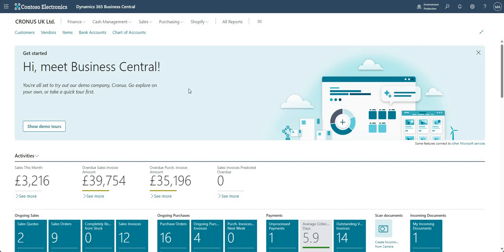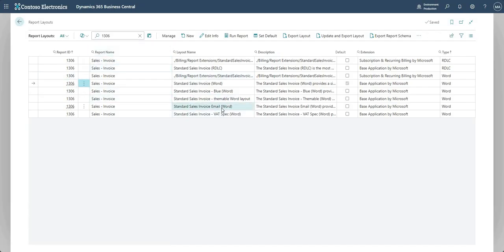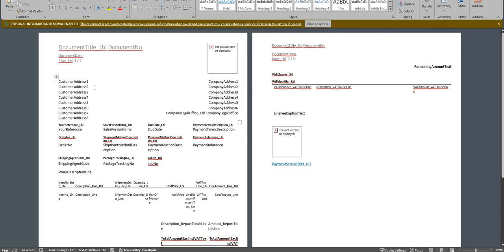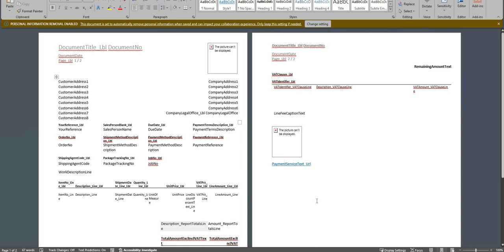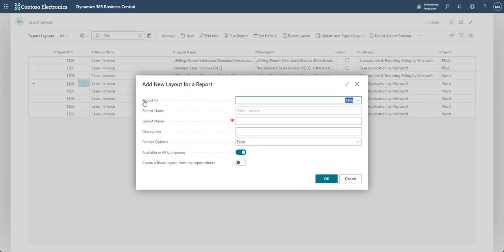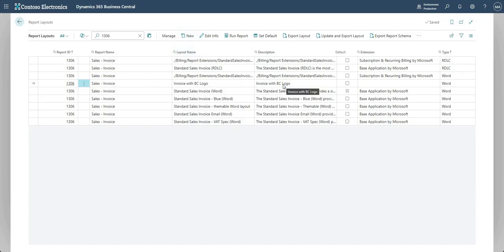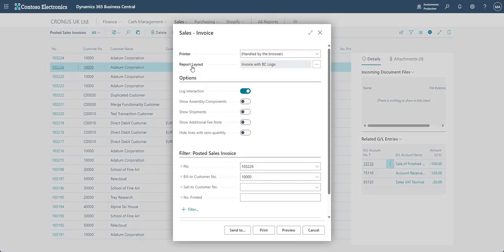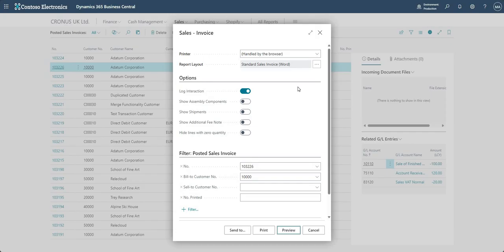Modifying a Document Layout in Business Central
This video talks through how we can modify an existing document layout in Business Central, we begin by going to the Report Layouts screen and exporting an existing sales invoice layout. Next we move on to modifying the layout within Microsoft Word & finally, we import the word layout back in to BC and demonstrate how it looks by printing from an invoice record.